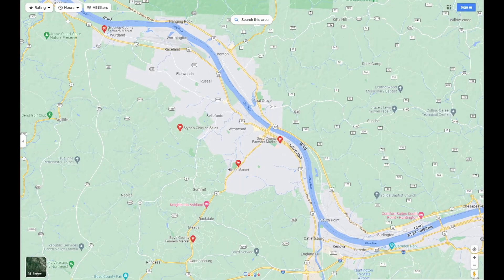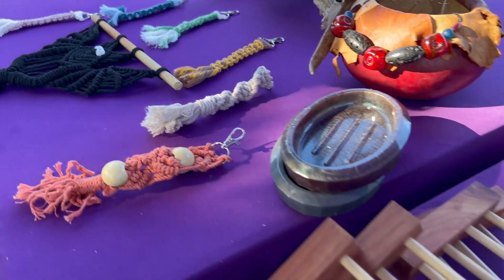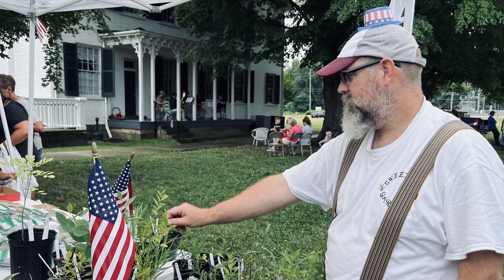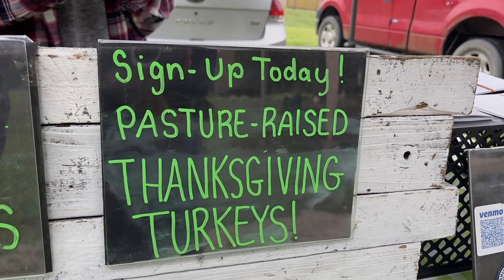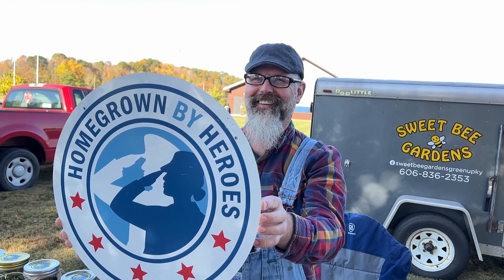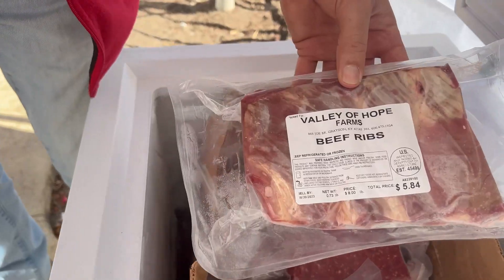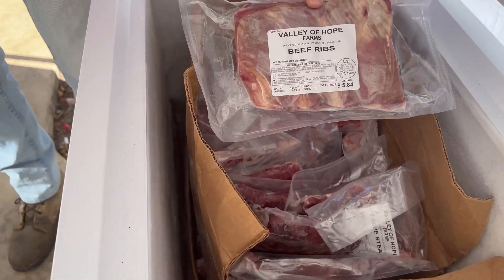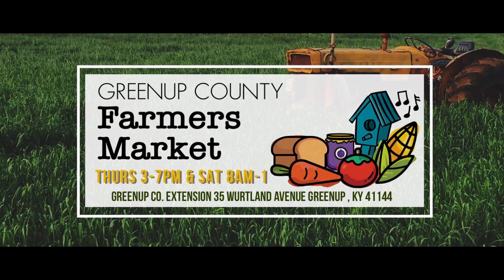A Community Guide to Farmers Markets Part 1 | Greenup County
A farmers market plays many roles in a community. It’s an opportunity to get fresh produce. It’s a revenue generator for local coffers. And it’s a chance for folks to gather as friends. There’s also usually handmade crafts and value-added goodies like breads, cakes and jams.

I’m author Gwen Alyce Clayton and I love farmers markets, craft fairs, street fairs, and all that good stuff.

Where I live in Northeast Kentucky, there are several farmers markets to choose from. I’m in what’s called the Tri-State area of Kentucky, Ohio and West Virginia and I could easily hop back and forth across the Ohio and Big Sandy rivers numerous times a day if I wanted to, all in search of farm fresh foods.

The farmers market season out here in climate zone 6B is May through October. As events start to wind down, I thought it would be a good time to talk to some of the organizers and vendors to see how their 2022 went. This episode is Part 1 of the two-part series, A Community Guide to Farmers Markets.

We start our tour in Greenup County where I talk with extension agents Linda Hieneman and Anne Stephens of the Greenup County Cooperative Extension Office, which organizes the farmers market.

Part of the proceeds raised at the farmers market goes back into the programs and services offered by the cooperative extension office.

That wraps things up for this episode. Tune back in next Tuesday for Part 2 of the Community Guide to Farmers Markets when we talk to folks from the Ironton Farmers Market, the AKY Makers Market on the Square, and vendors who work multiple markets. Until then, if you found this video interesting or informative, please give it a thumbs up and be sure to subscribe to the Rivervine YouTube channel for more news, features and commentary from the utopia of Rivervine. I’m your host, Gwen Alyce Clayton.

Music: “Rivervine Overture” by David Goeglein. Used by permission, exclusively for Gwen Alyce Clayton/Rivervine LLC. To learn more about Goeglein’s music, visit the Guitar Angel Bandcamp